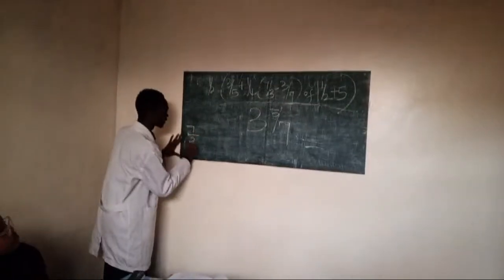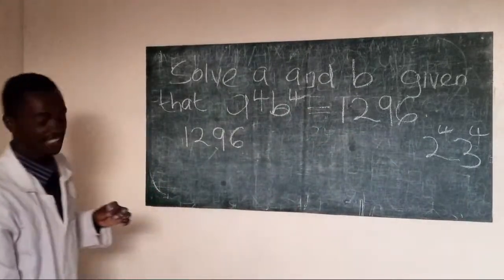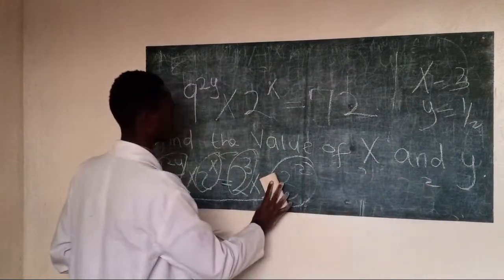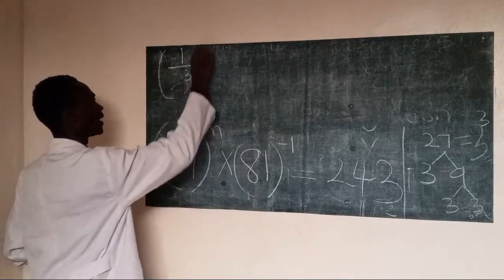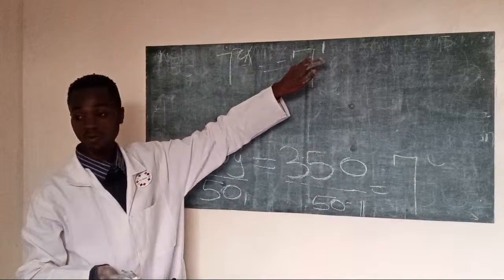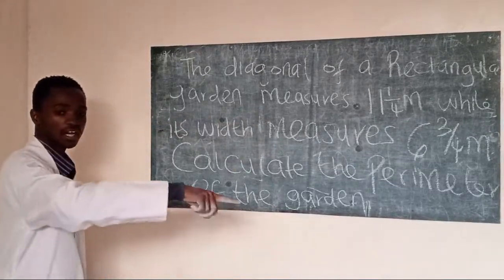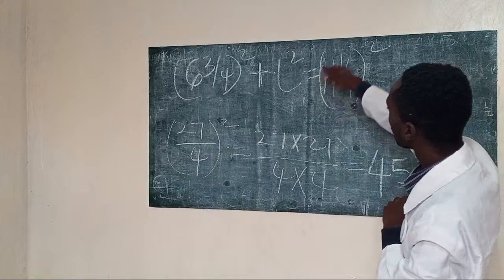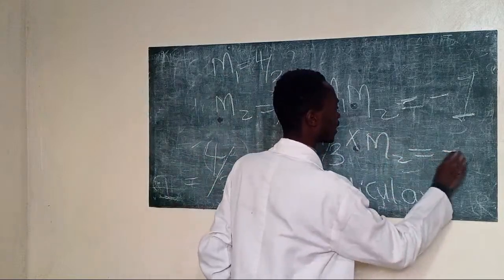2022 KCSE MATHS PAPER 1 REVISION